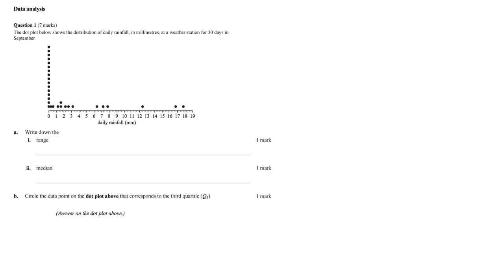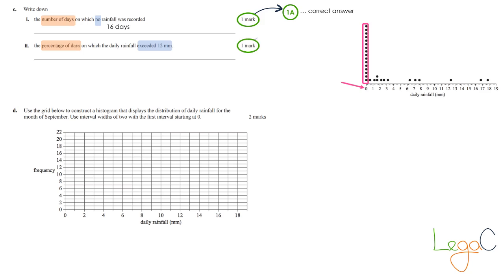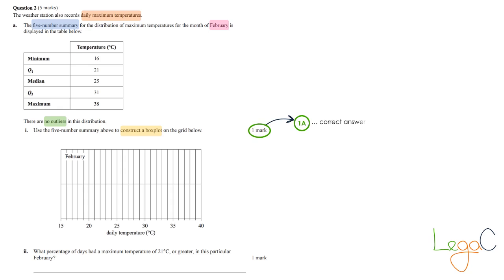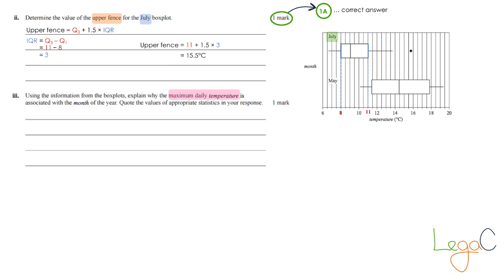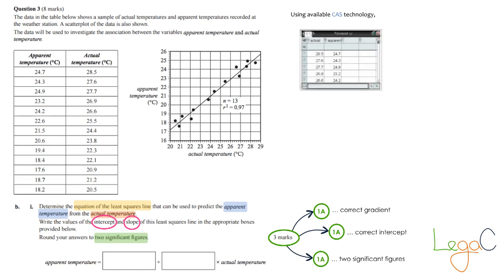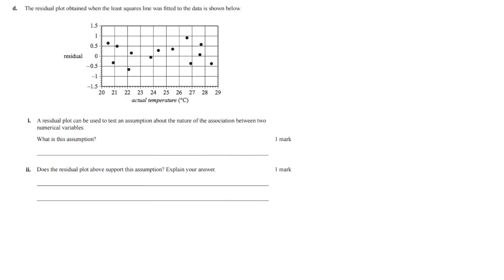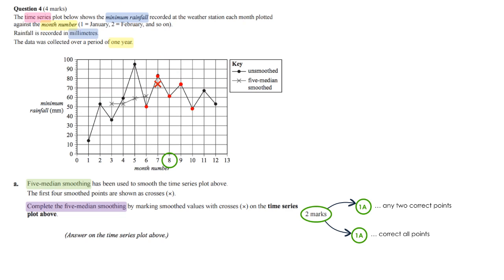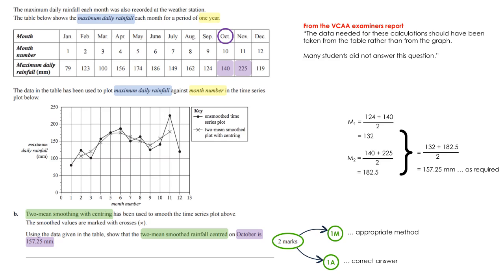2016 VCAA Further Mathematics Examination 2 VCE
Detailed solutions to  the 2016 VCAA Further Maths Exam 2. Questions 1-4